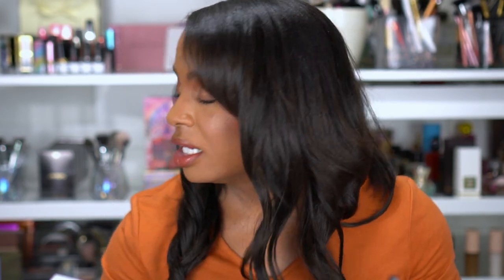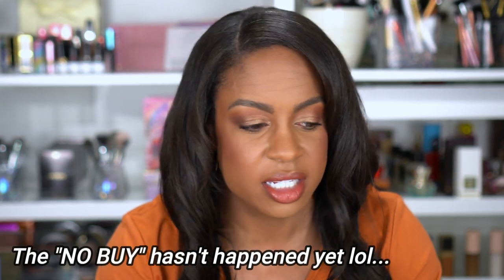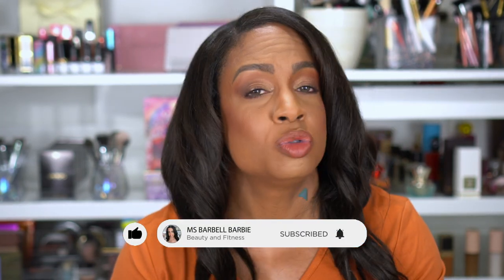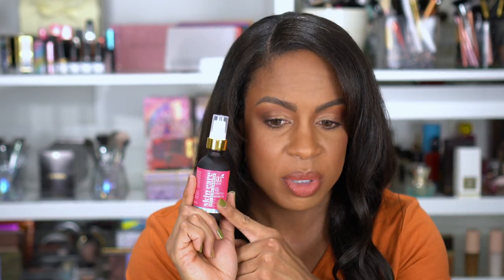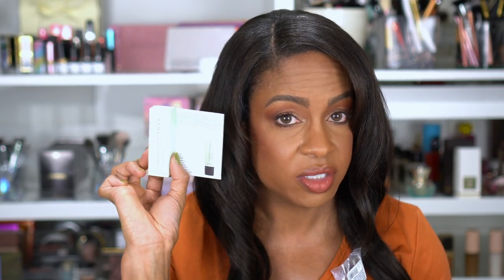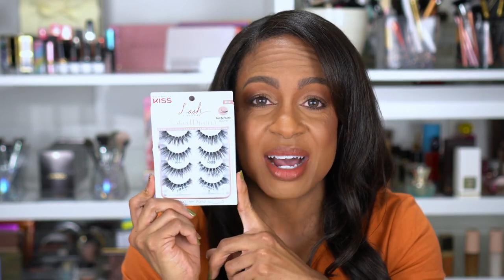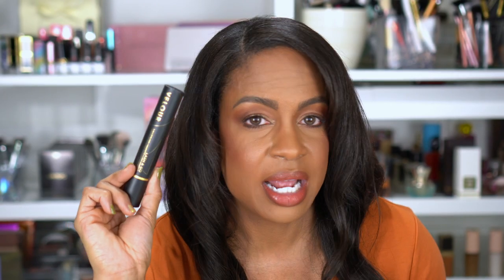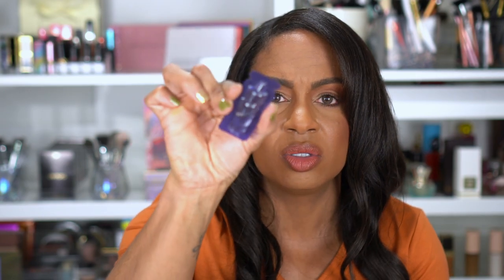ULTA Beauty Makeup Haul - Yes...I am still shopping!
I am back with a huge Ulta Beauty Makeup Haul! Ok full transparency, this was filmed months ago, but I hadn't posted it yet! I hope you enjoy! I love shopping at ULTA because I save my points for my makeup hauls and then get get to turn them into cash towards my purchase!